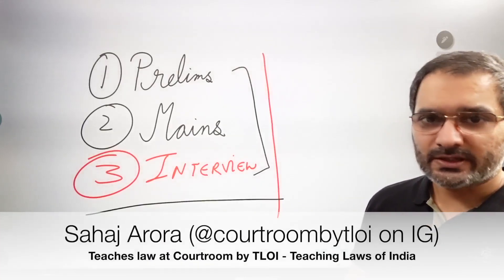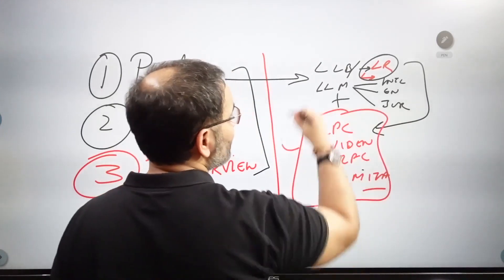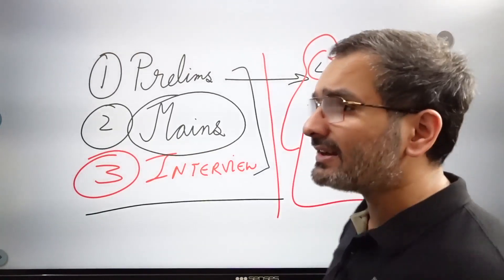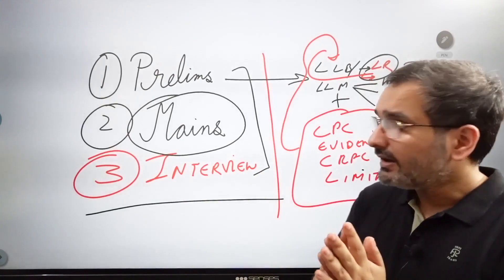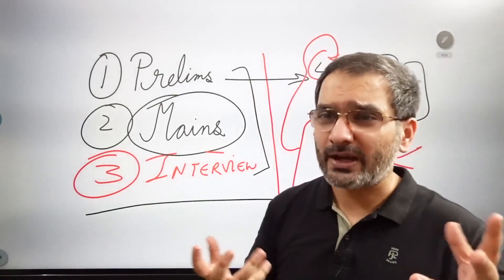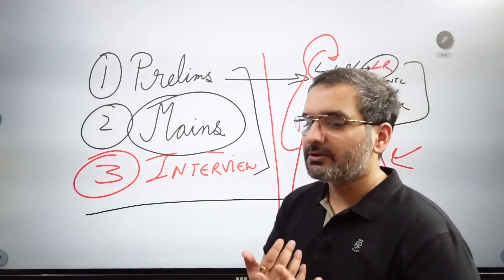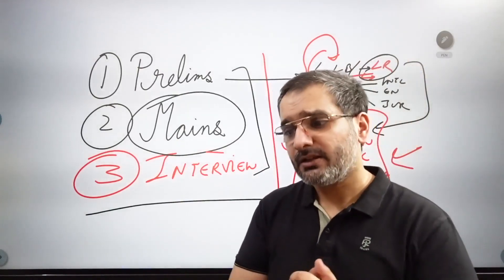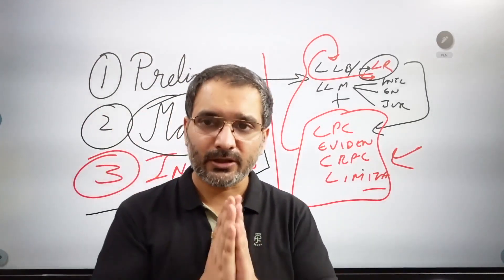Judiciary Exam Preparation | Understanding the test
Understanding the pattern of the Judiciary Services Examination is crucial to take a good shot at it. In this session, we have discussed, what is the structure of the Judiciary exam and how can you best structure your preparation around it.

BOOK LIST FOR UPSC Law Optional—a

MP Jain Constitution

Intellectual Property Rights - Ahuja

International Law